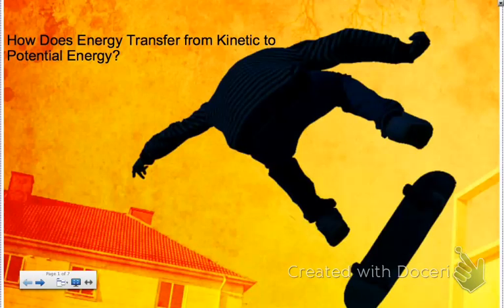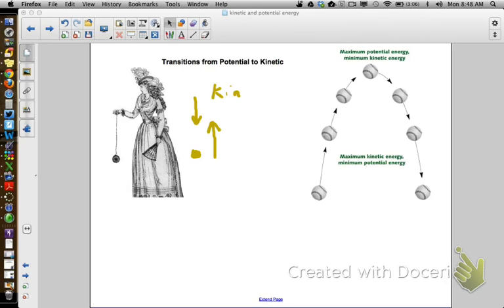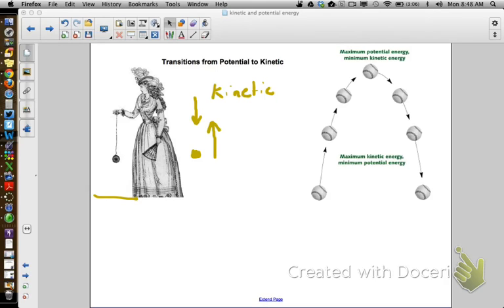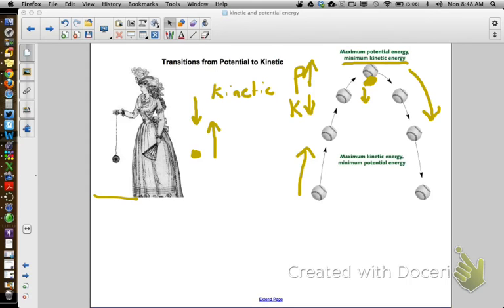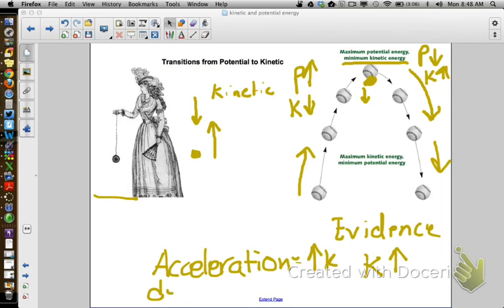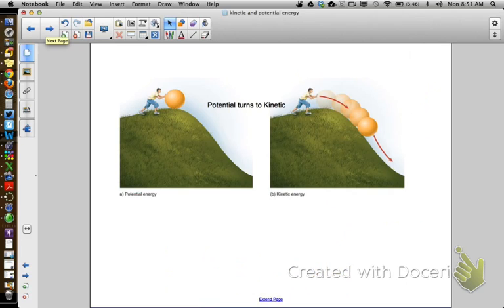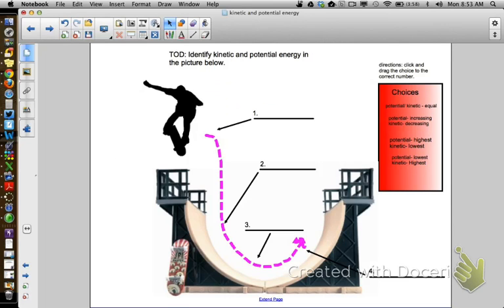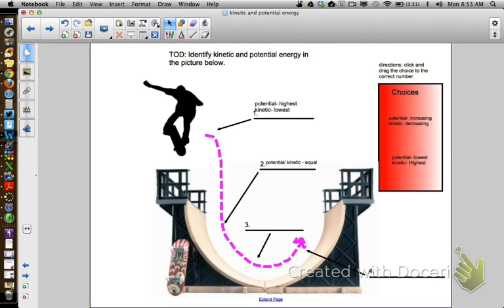F L5_2 Kinetic and potential energy transfer